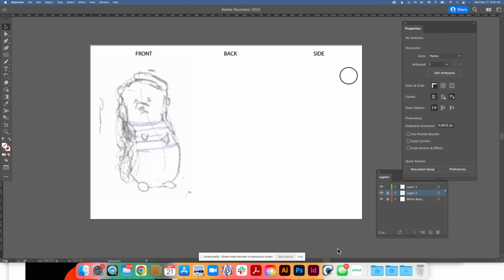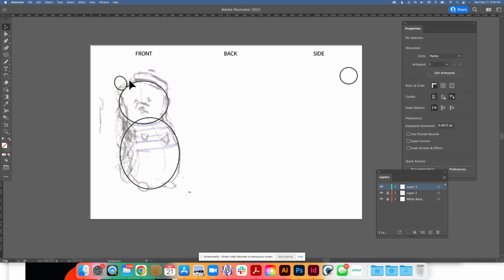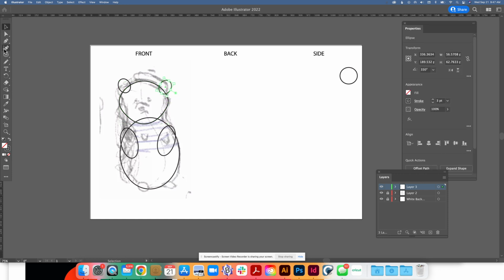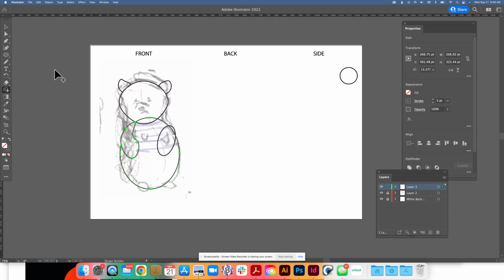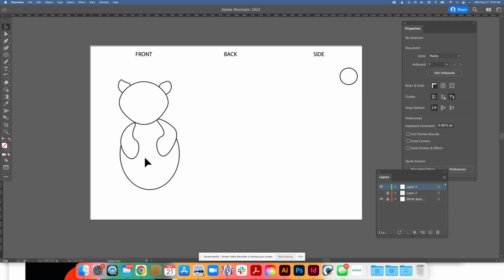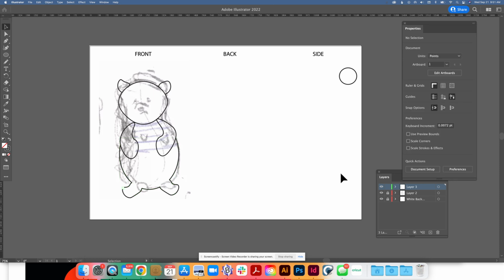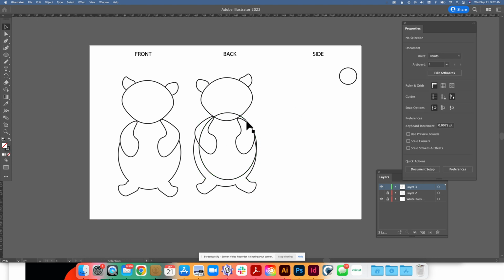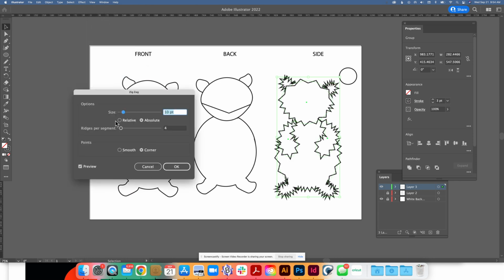Character Illustration Technique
Learn how Shapes, Curvature Tool and Shape Builder Tool can be used to create delightful illustrations!  NOTE: No tutorial file goes with this video.